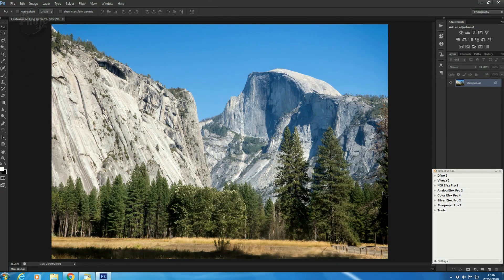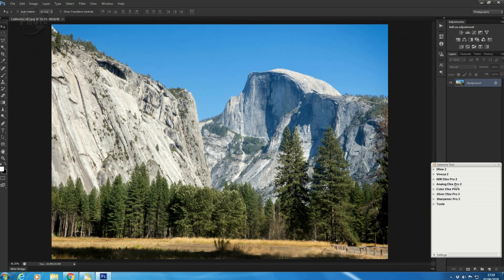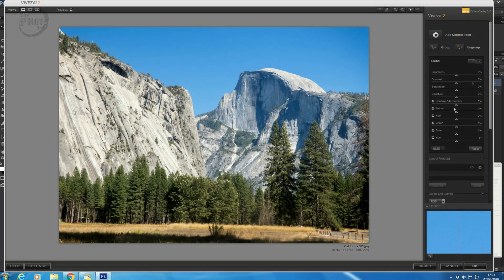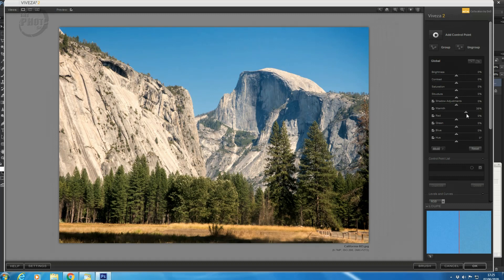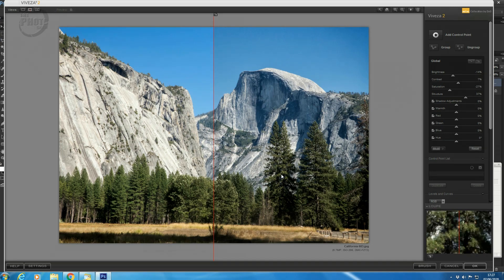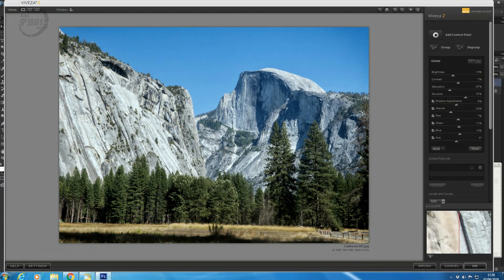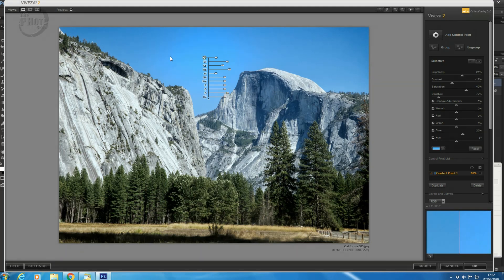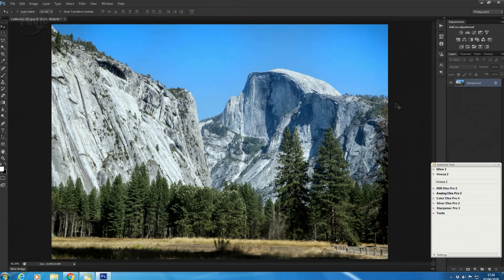Nik Collection Overview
The Nik Collection: The Nik Collection is a suite of plugins for both Photoshop and Lightroom. Each plugin works for a specific area such as noise reduction, analogue simulations and creating stunning black & whites. In this episode we take a quick overview of the Nik Collection.